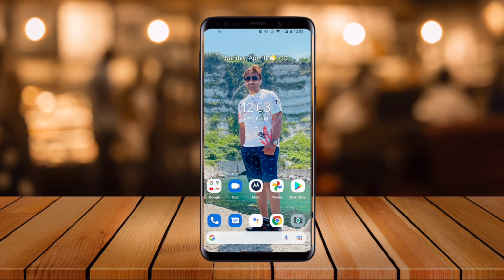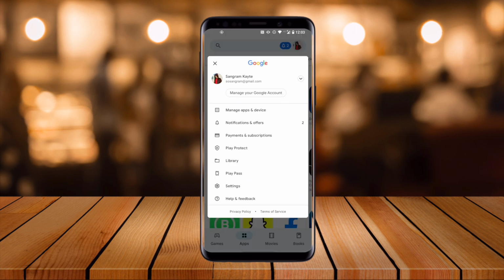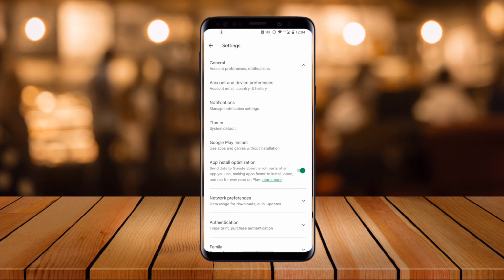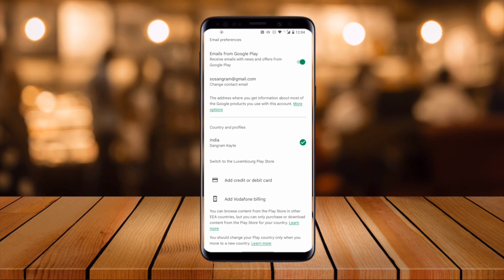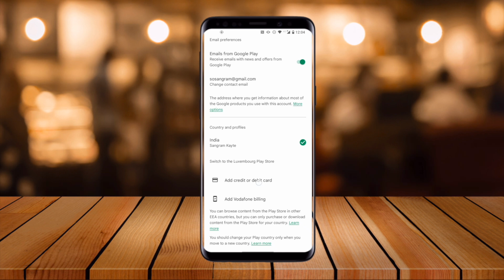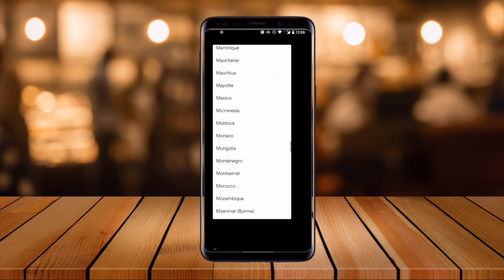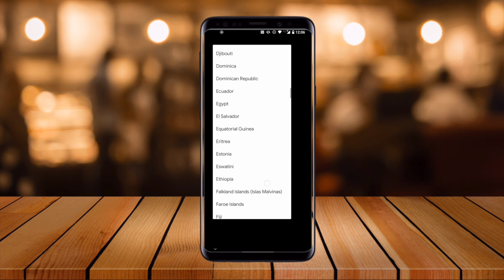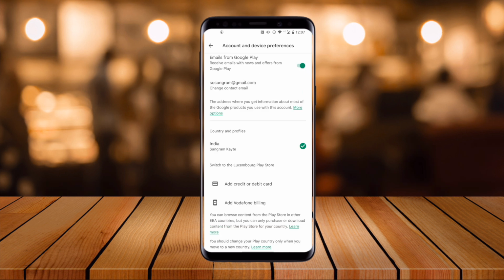How to Change Country in Google Play Store (Step-by-Step Tutorial)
In this easy step-by-step tutorial, I’ll show you exactly how to switch your Google Play Store country on Android quickly and safely.

Whether you moved to a new country, want access to different apps, games, or regional content, this guide will help you update your Google Play Store location without confusion.

In this video you’ll learn:
✔️ How to switch Google Play region on Android
✔️ Why the country option may not appear
✔️ How to fix Google Play Store country change issues
✔️ Important things to know before switching countries

This tutorial works for most Android devices and the latest Google Play Store version.

🔔 If this video helped you, don’t forget to:
💬 Comment your problem or question

google play store country change
how to switch country in play store
change google play region android
google play store location change
fix google play country not changing
how to update play store country
play store country unavailable fix
google payments profile country change
how to access apps from another country